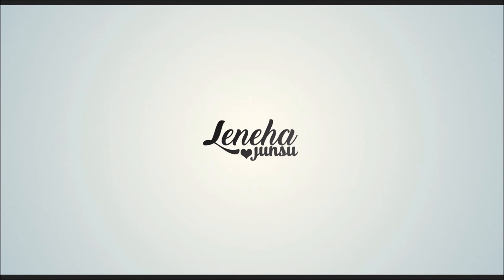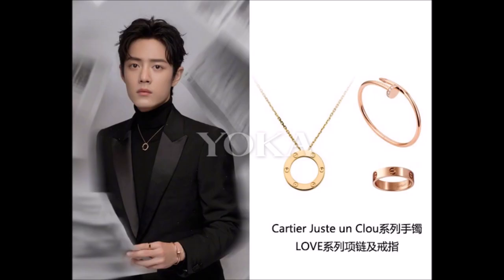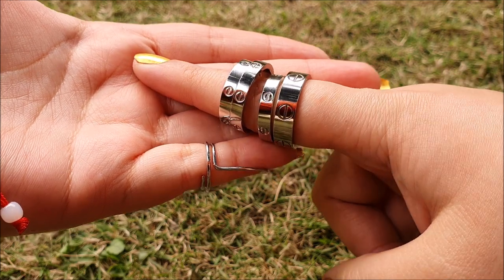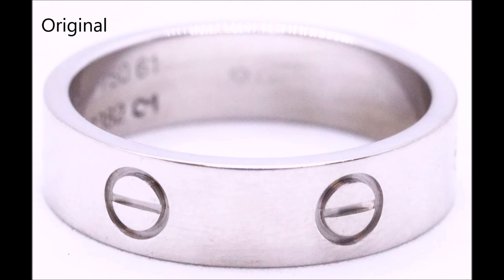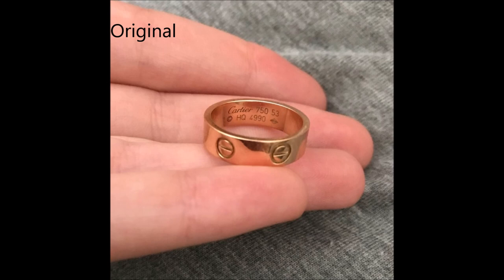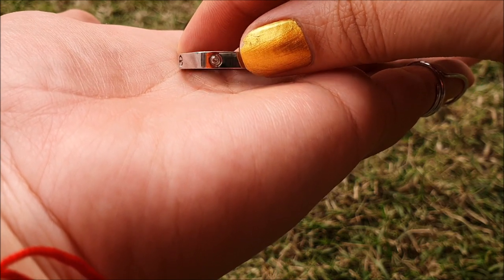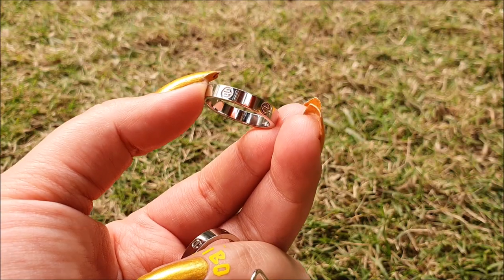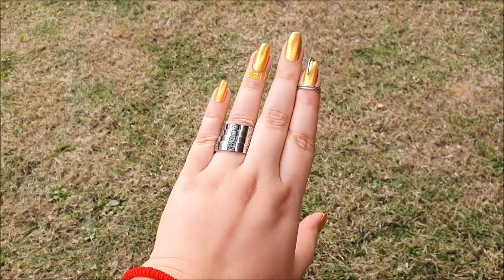Cartier LOVE Rings Comparison | Original Vs Replica Luxury Designer Jewelry Dupes Haul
Elo Elo Lovelies! Today, I am sharing the Cartier LOVE Ring (wedding band & original) fake versus the original comparison. I bought this ring because I loved it in Xiao Zhan's hands.
P.S. You guys know that I am his crazy fan, right? No? Now you do!
I have seen many celebs wearing Cartier LOVE Ring from last few years like Jisoo from BlackPink, Got7, Jackson Wang, BTS Jungkook, V, Jimin, Kim Myungsoo, Kang Daniel, Cha Eunwoo, Super Junior's Siwon, Sung Hoon, Jang KiYoung, Koo Jasung, Exo Sehun, Anushka Sharma, Kylie Jenner, the Kardashians, Rain, and many others.
Tag me on Instagram if you have it too! @lenehajunsu

Time Stamps:
Quote: 00:00
Disclaimer: 00:03
Intro: 00:05
Celebs: 00:33
Price: 00:40
Material: 00:55
Design: 1:07
Logo: 1:39
Appearance: 1:49
Diamond Wedding Band: 1:58
Size: 2:12
Stamp: 2:19
Rating: 2:27
Final Thoughts: 2:34
Outro: 2:50

What I'll review in this video:

- Design Pros and Cons
- Metal Type (Stainless Steel / 18K White Gold)
- Logo / Stamp
- Color Change / Scratch

Fake Dupe Replica of Cartier
Bought it from eBay

Cartier LOVE RING, 3 DIAMONDS
WHITE GOLD
$3,900

Cartier LOVE RING
WHITE GOLD
$1,840

Cartier LOVE WEDDING BAND
PLATINUM
$2,480

컬렉션 리뷰 jewelry luxury designer dupes
boujee on a budget
baddie on a budget

Other Sections:
Other videos include Nail Art Monday, KPOP Reactions, and KPOP Lyrics Pranks are section we upload about it seldom. K-BEAUTY News, Being Obese, and Streets of Pakistan are sections that are under test or experiment.

Blogs:
xiao zhan 肖战 王一博 Cartier
fake designer jewelry dupes
how to spot fake luxury jewelry
affordable luxury haul
designer dupes
testing fake designer dupes vova aliexpress amazon Etsy eBay wish China
how to look expensive when you're broke
luxury replica haul
aliexpress jewelry eBay jewellery amazon jewellery
designer rep
dupe jewelry haul
wish jewelry haul
DH gate haul Cartier Louis Vuitton Chanel ysl Gucci
luxury designer haul
designer inspired dupes van Cleef
fake dupe & replica
DH gate jewelry haul
fake designer on amazon
fake jewelry that looks real
fake designer clothing
designer dupe amazon jewelry haul
designer luxury fake dupe replica Chanel ring
fake Cartier love ring
Cartier love ring dupe
Cartier knockoff counterfeit
Cartier ring replica
first copy jewellery 1:1
artificial designer jewellery
cheap replicas
how to spot fake Chanel ring
how to authenticate Chanel jewelry
how to spot fake Cartier
counterfeit Chanel coco crush ring
costume jewellery
Cartier unboxing real vs fake
accessories ring Chanel ring Gucci ring
xiao zhan oath of love
Cartier LOVE Ring Comparison LOVE Ring VS LOVE Wedding Band Difference Thick Thin Ring
Cartier love ring unboxing
Cartier nail ring
fake Cartier can you spot a fake Cartier I bought a fake Cartier ring real versus fake
fake designer comparison detail comparison
comparison of real vs fake Cartier
Aliexpress Cartier
Amazon Cartier
comparing fake Cartier rings
how to spot fake luxury ring
Cartier love ring review
fake Cartier ring
DH gate Cartier bracelet
Cartier dupes amazon
Cartier dupes Aliexpress
best Cartier dupes
Cartier juste un clou